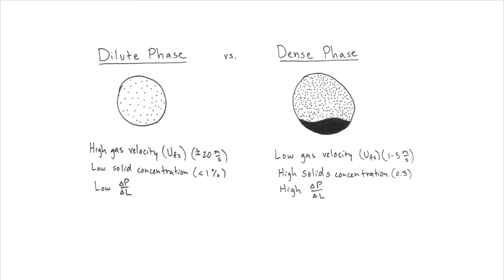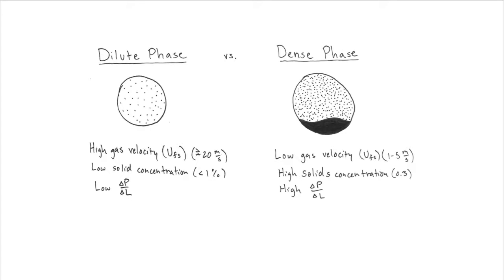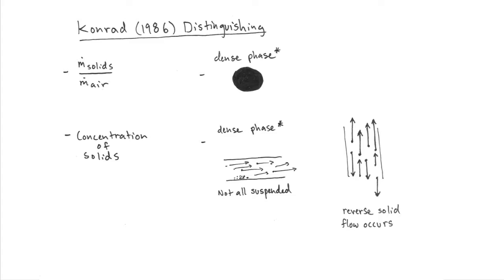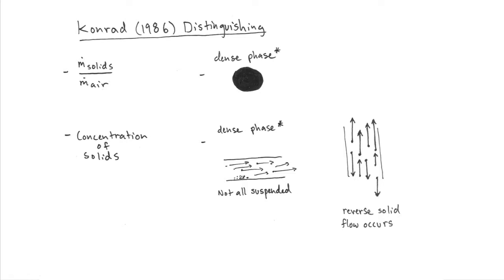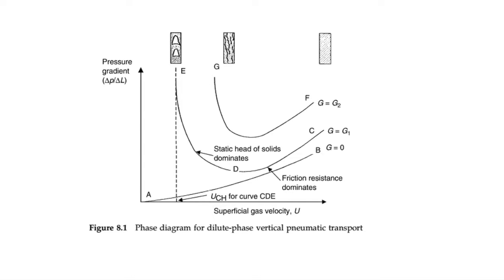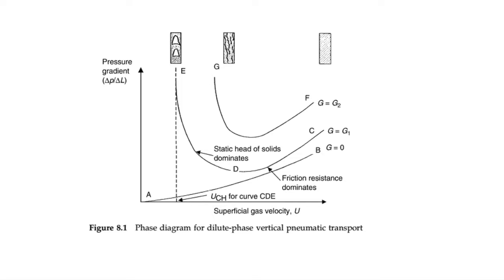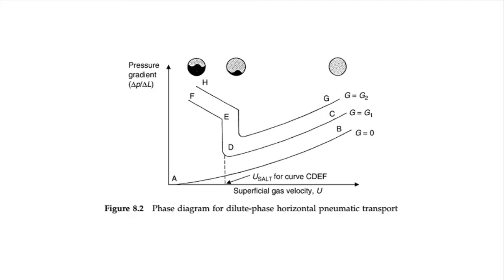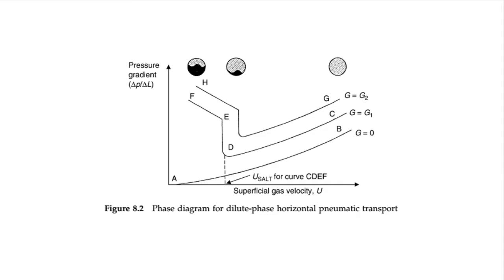Particle Technology Topics - Pneumatic Transport